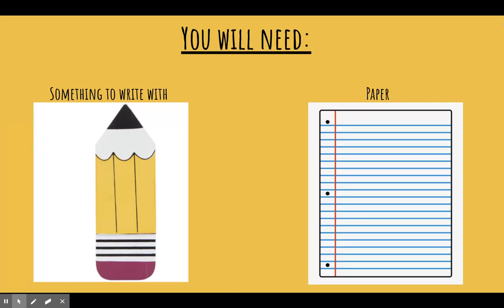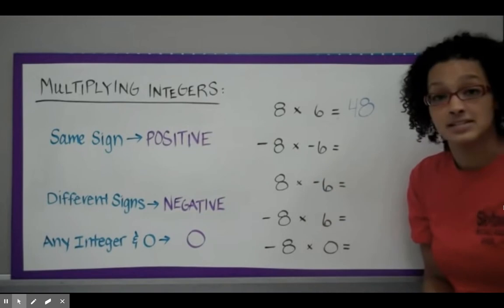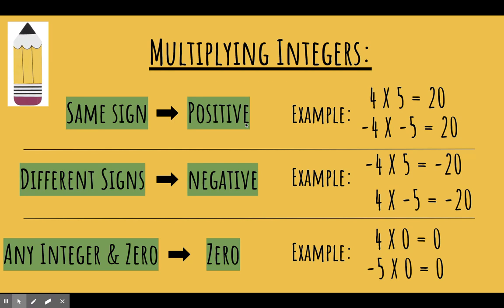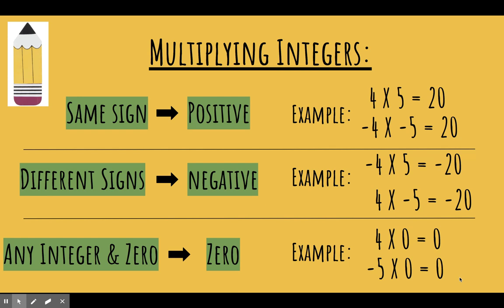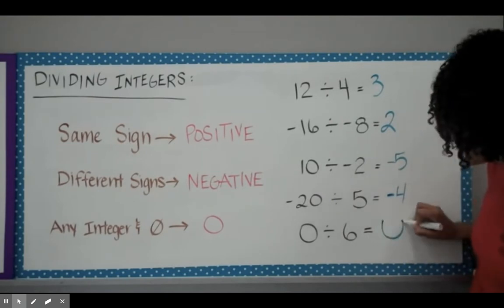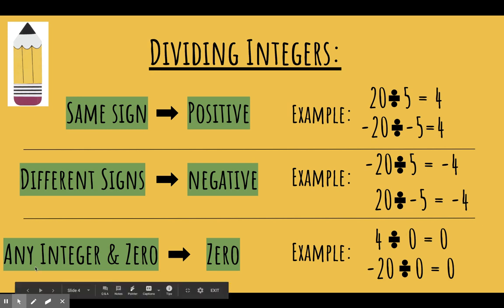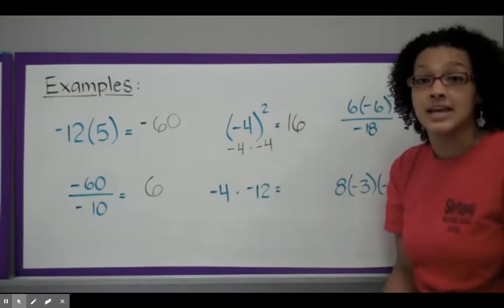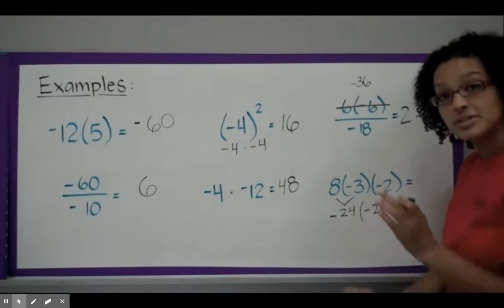Multiplying and Dividing Integers